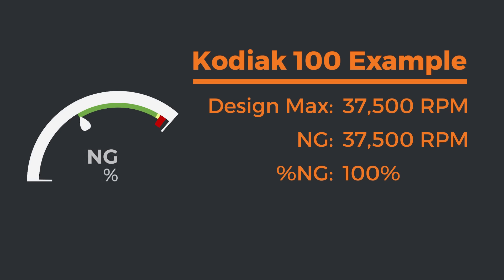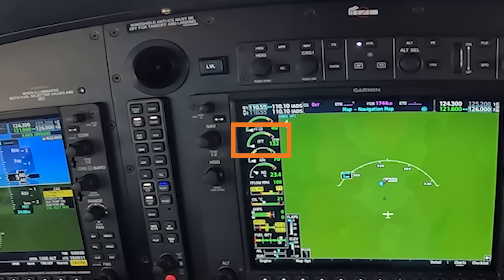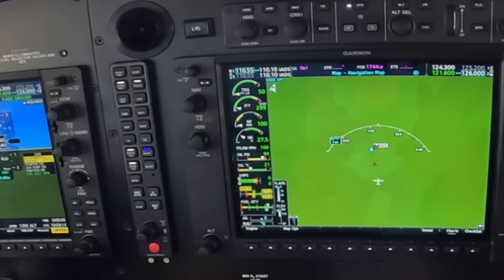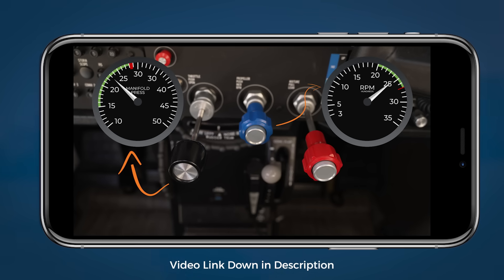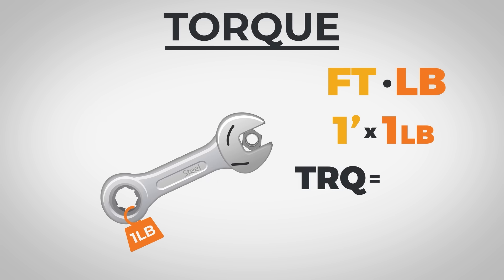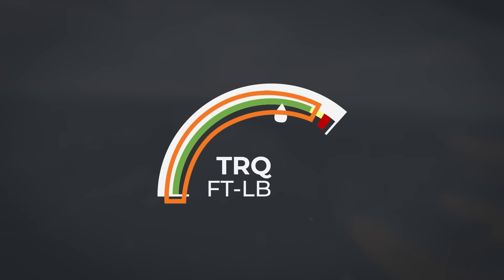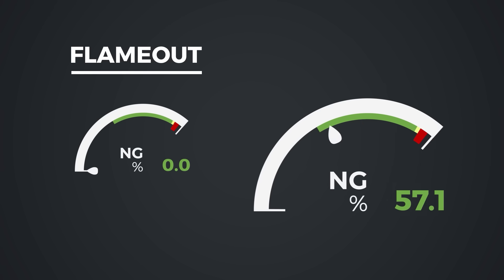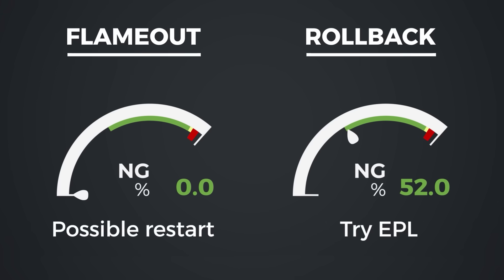Turboprop Terms in PLAIN ENGLISH (ITT, %NG, NP, Torque)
Turboprops can be confusing at first with the new terminology and equipment. But in this video I'm going to explain it to you in plain english. This is what I wish someone would have explained to me at the beginning of flying turboprops. I hope it helps you in your aviation journey!

This video is based on the Kodiak 100, so there may be differences in the plane you are flying.

Want my help 1:1?